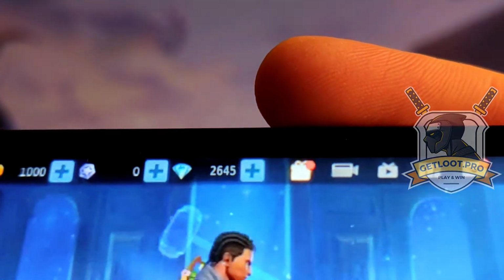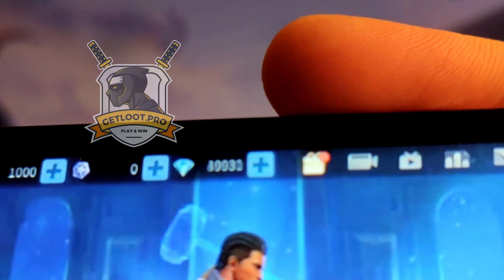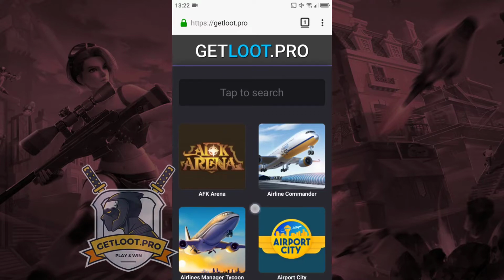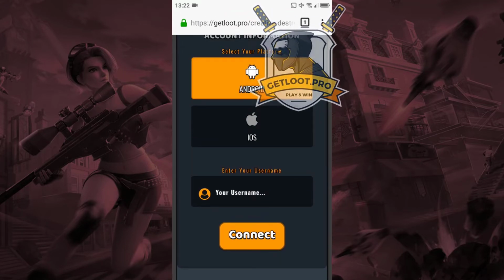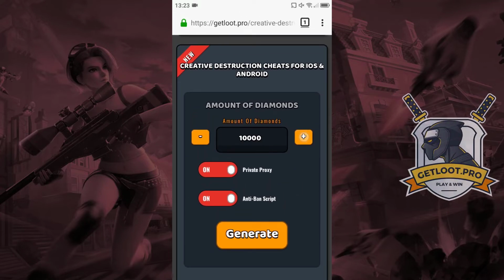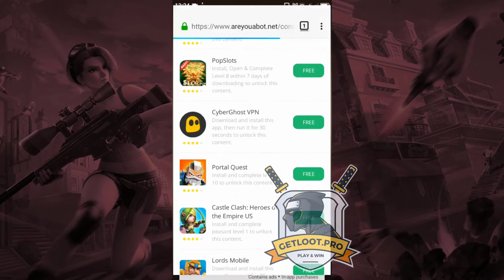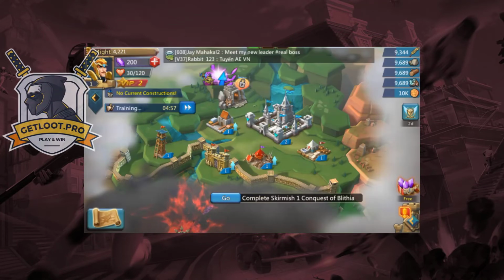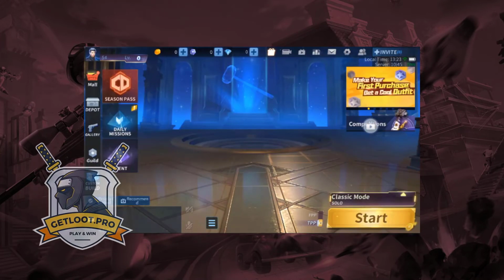👀 Creative Destruction Advance Hack 2021 🎆 Easy tips to Get Diamonds 🎆 Work with iOS & Android 👀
👀 Creative Destruction Advance Hack Guide 2021 🎆 Easy tips to Get Diamonds 🎆 Work with iOS & Android 👀

Hi there game lover! Here we are relating you our update and better Creative Destruction Advance hack Tutorial working in 2021 on all IOS and Android mobile device. Using this Creative Destruction Advance Cheat anyone can easily acquire Diamonds and also massively improve gaming experience. Everything you require to do is stick to our video guide. Enjoy!

How to hack Creative Destruction Advance? With our tips It is an easy as pie, you'll be able to do it in just a matter of minutes.

This Creative Destruction Advance Hack is developed by the best mobile app coder, This Creative Destruction Advance hack has been tested and we obtained fantastic reviews feedbacks.